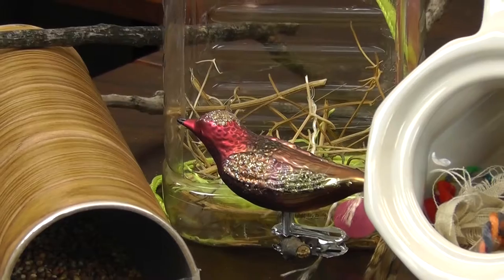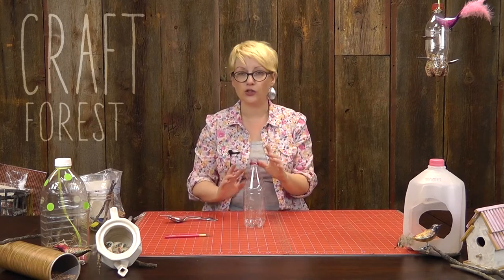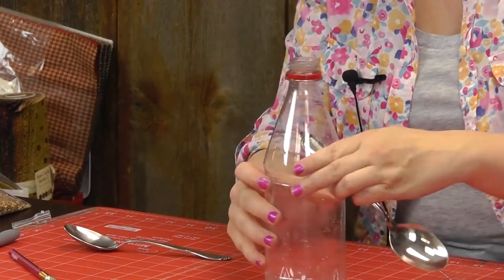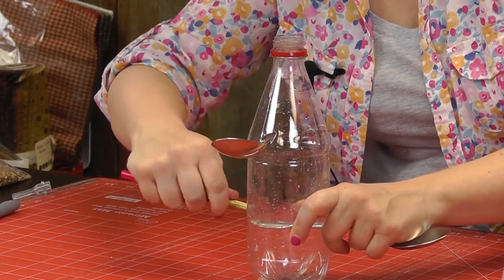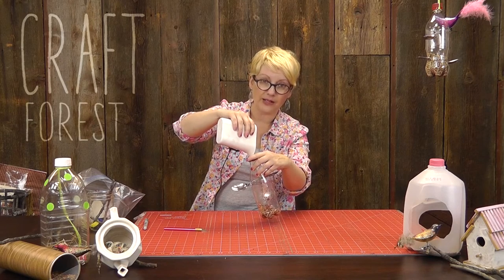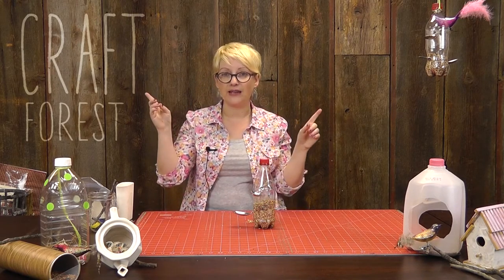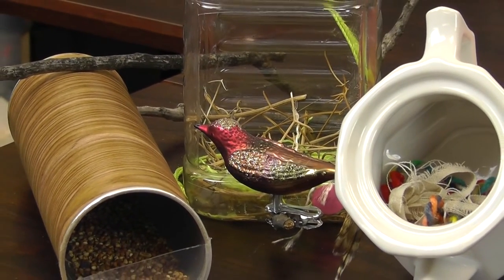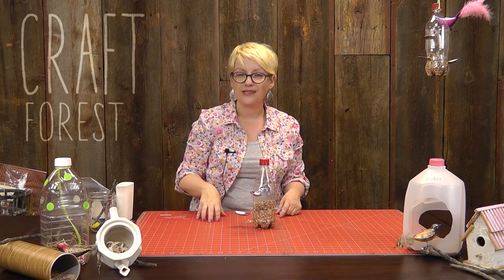Upcycled Crafts: Bird Feeders & Bird Houses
Celebrate Earth Week every week with these upcycling crafts for the birds. DIY bird houses and bird feeders from bottles, cans, and more!